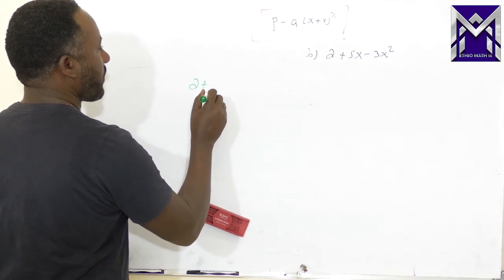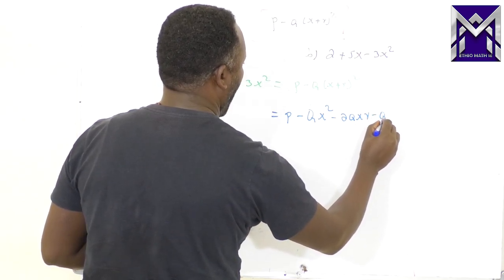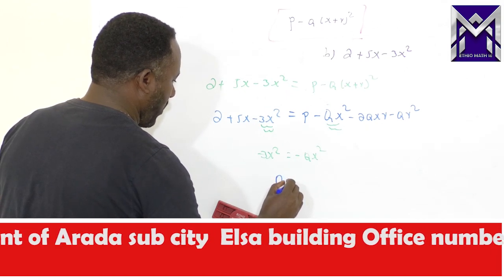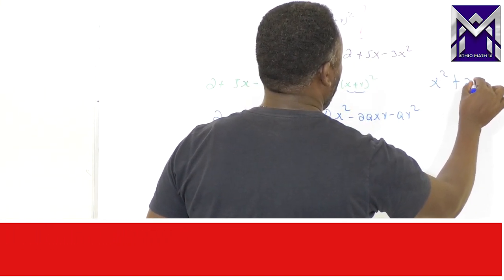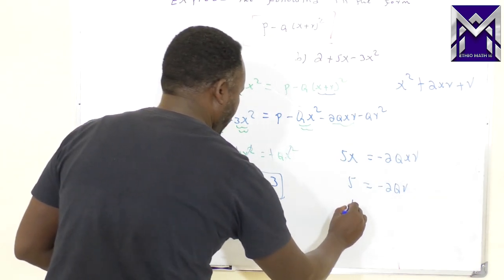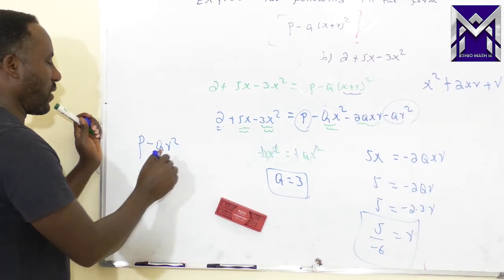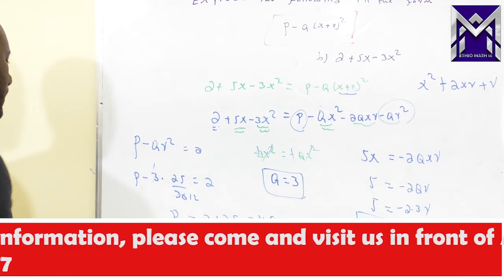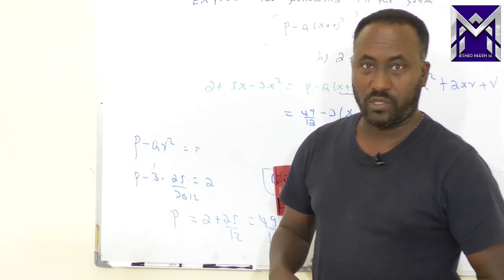Cambridge As Level math lesson further on quadratics.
In this video, you will learn different techniques how to describe quadratic expression by using completing the square.